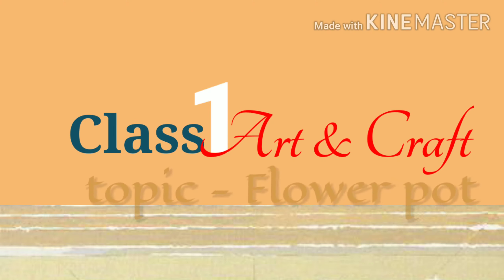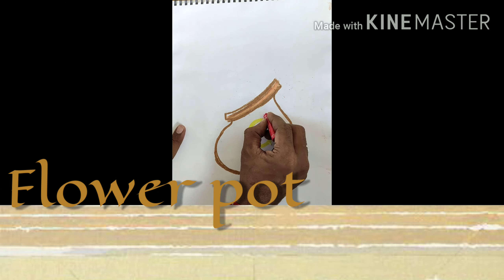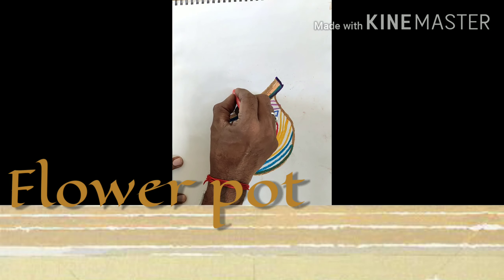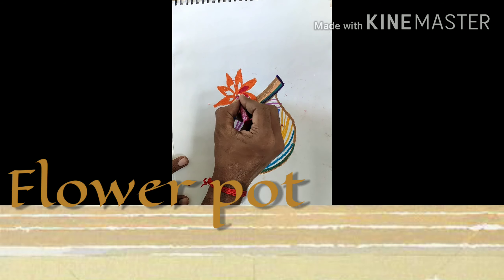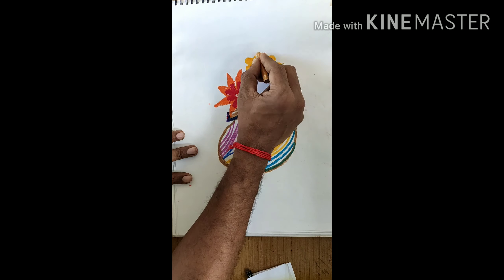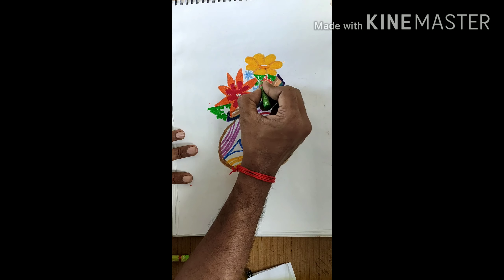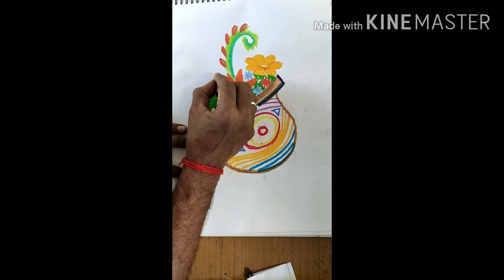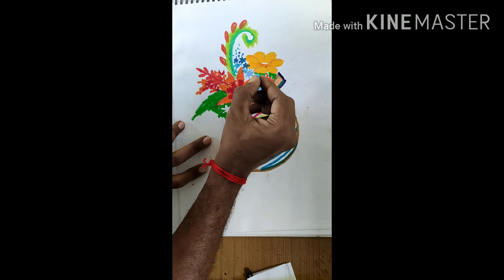TryArt class1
Flower pot